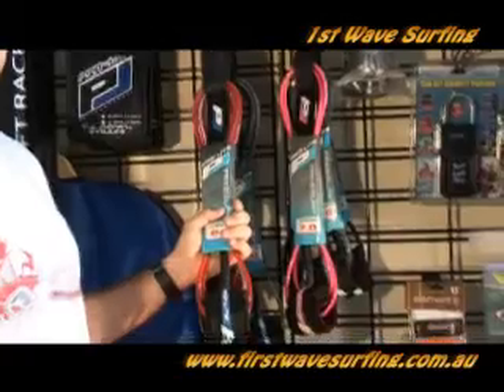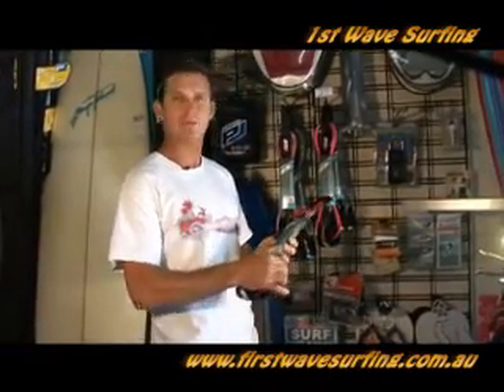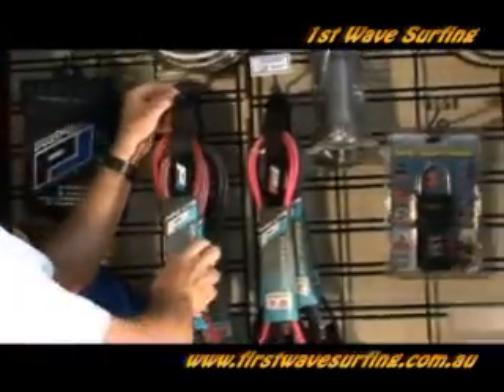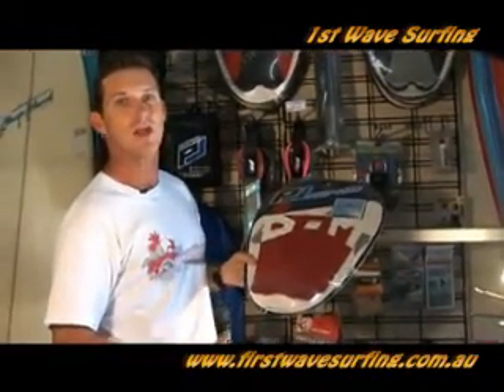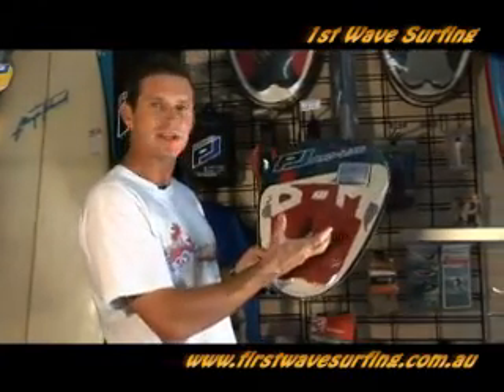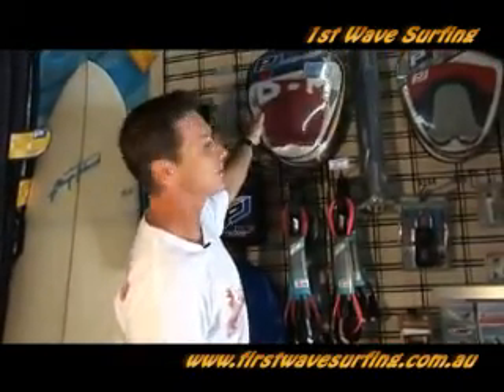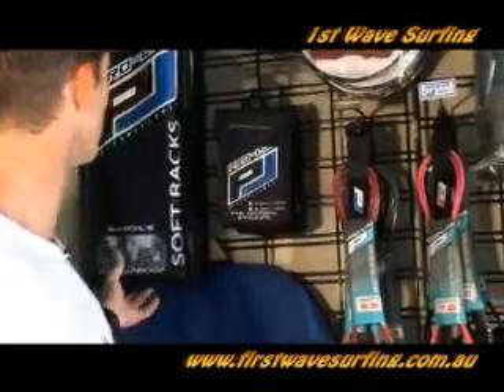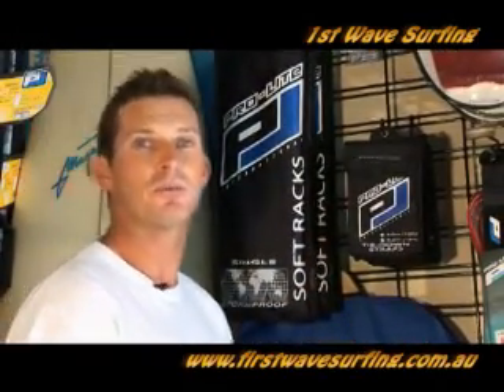First Wave Surfing - Accessories for the Beginner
Accessories for beginners